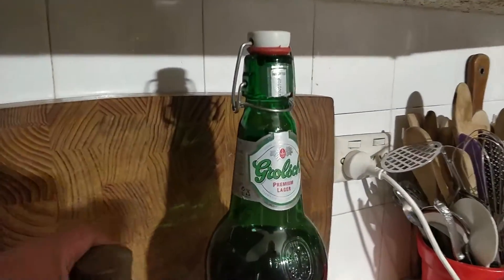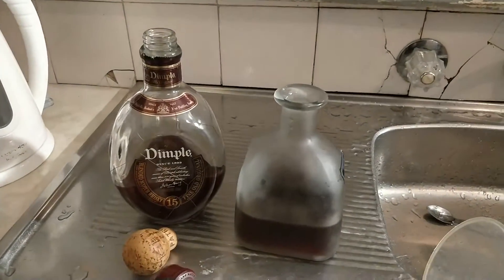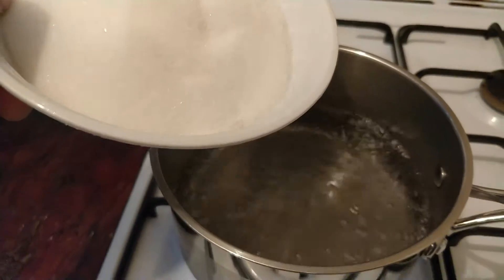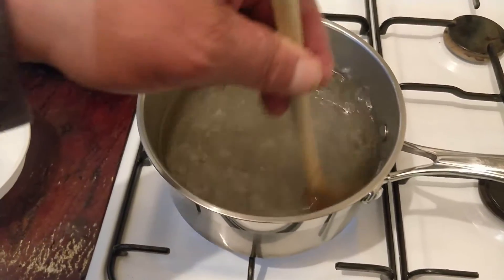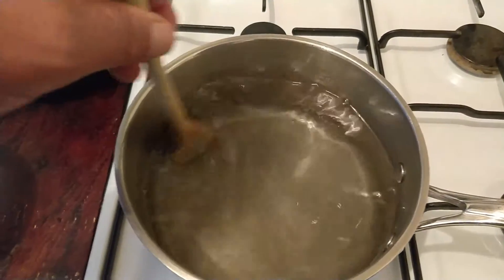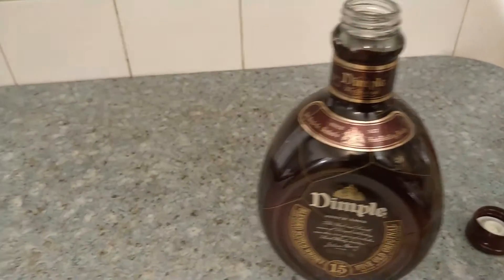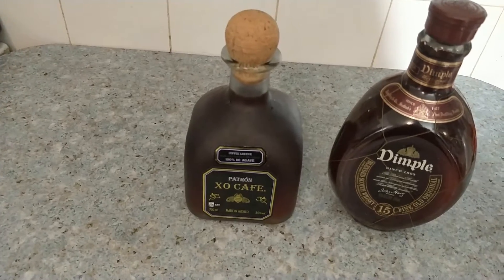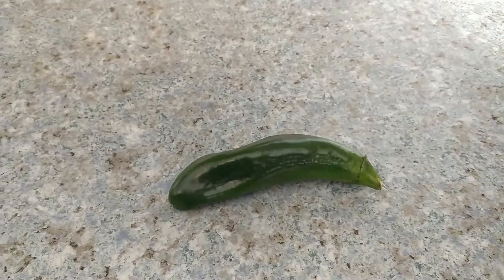Sugar Syrup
Ways to use your fruit and or peels, skins to make liqueurs. Must be steeped first. Merry Xmas. Try something out of the ordinary like basil or sage or chilli or onion or any herb you prefer. You may be surprised.